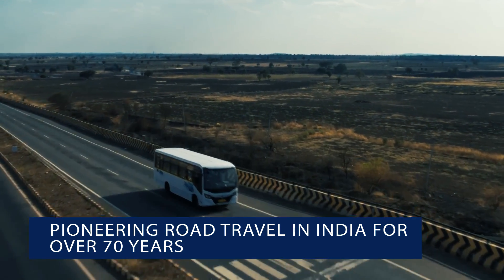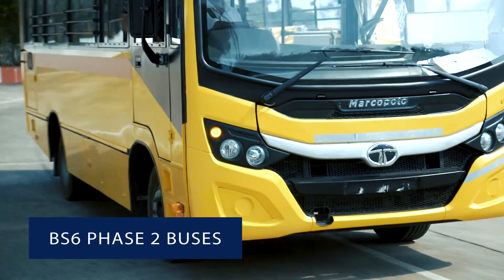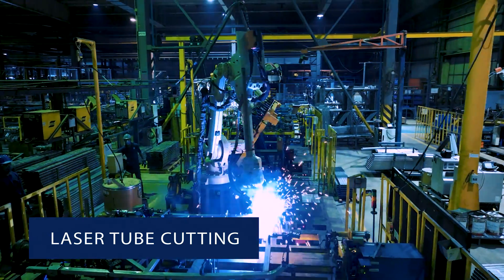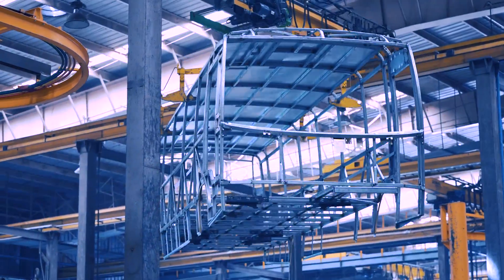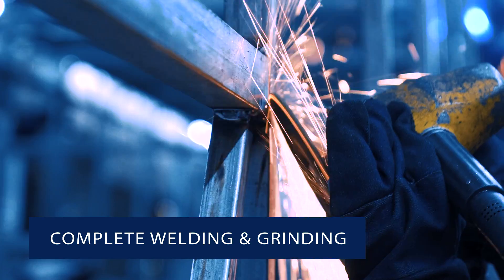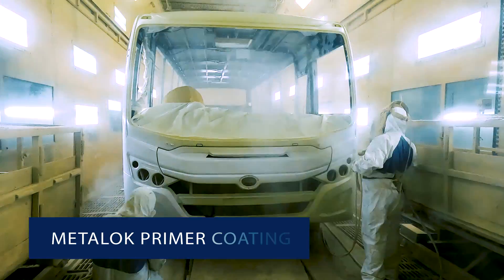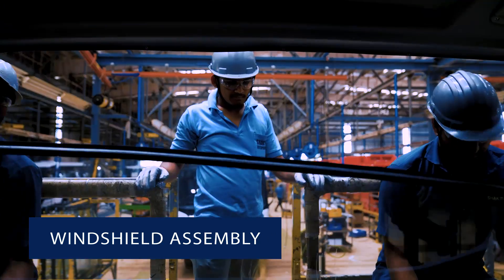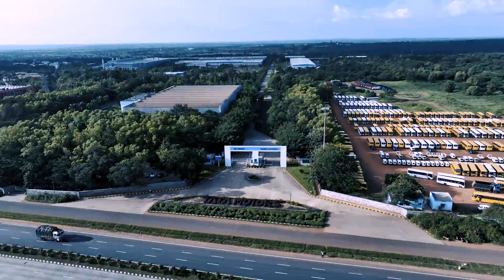Revolutionizing Road Travel: Tata Motors' Bus Manufacturing Process!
🚌 Join us on an exciting journey behind the scenes as we unveil the meticulous process of building state-of-the-art buses at Tata Motors! 🌐 With a rich legacy of pioneering road travel in India, Tata Motors has been instrumental in transforming the country's public transport system. 🛠️ Witness the intricate craftsmanship and cutting-edge technology that goes into creating buses designed for the diverse and demanding Indian roads. 🎥 Don't miss out on this exclusive opportunity to gain insights into the bus building process! TataMotors BusManufacturing InnovationOnWheels 🚌💨